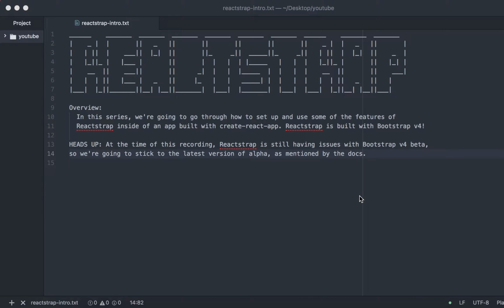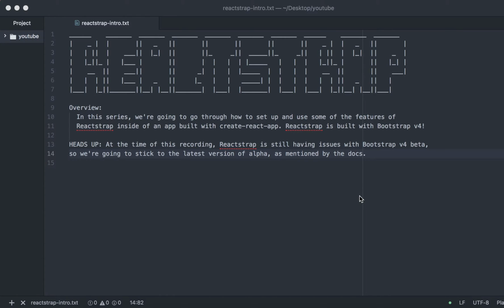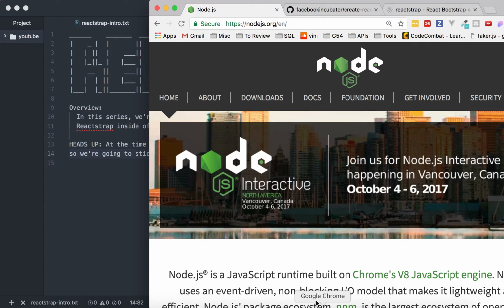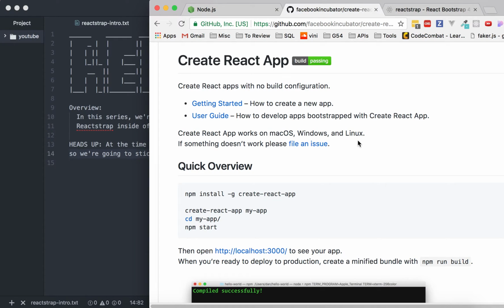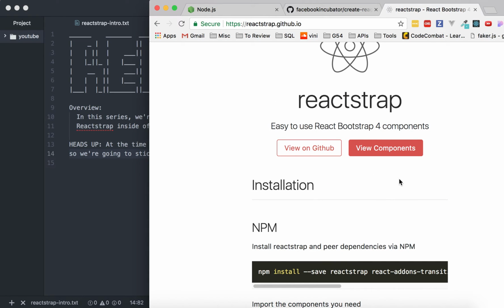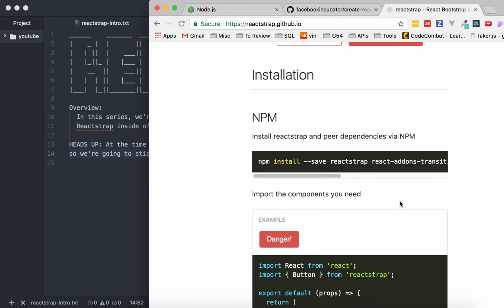Reactstrap - 01 - Overview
In this video, we go over briefly what we'll be talking about in the series.